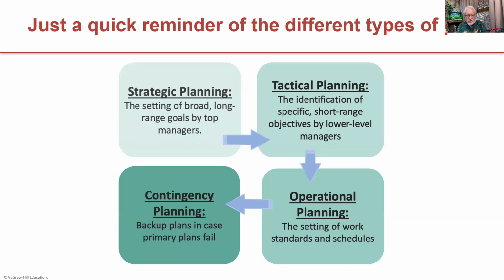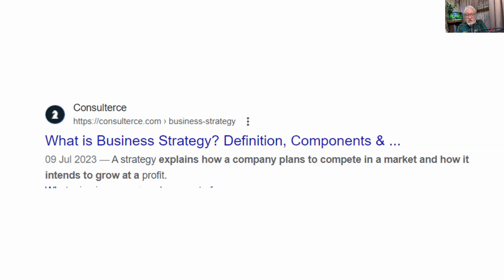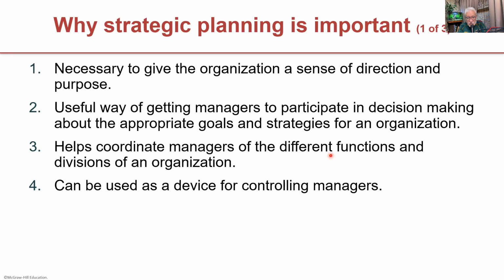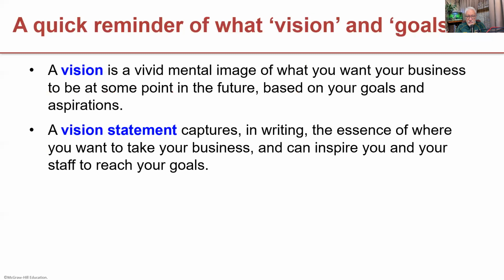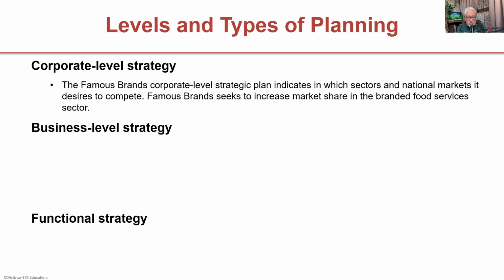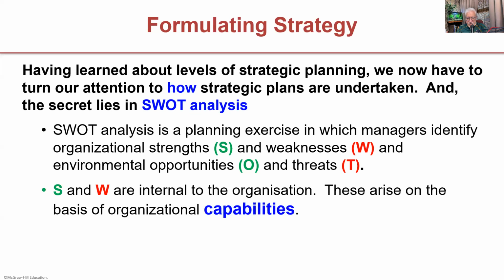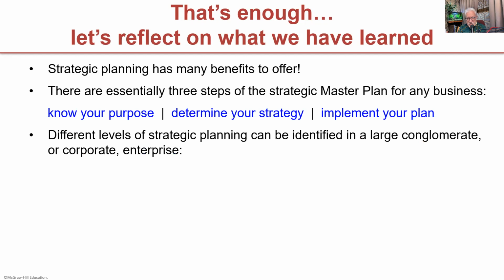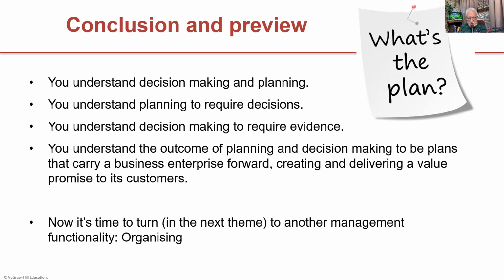7.2 The strategic plan: One plan to rule them all!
How do managers make plans about the future?  How do they construct the ‘Master Plan’?